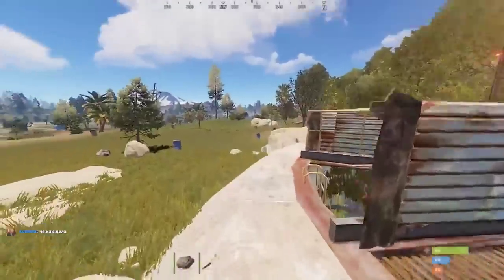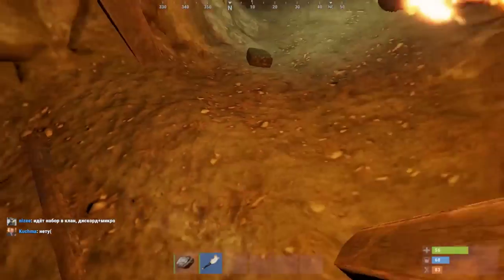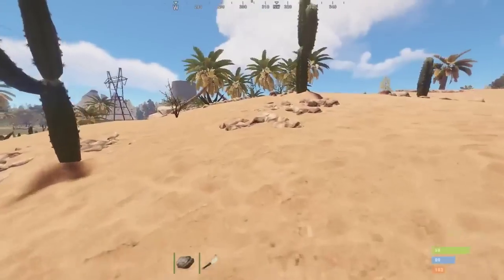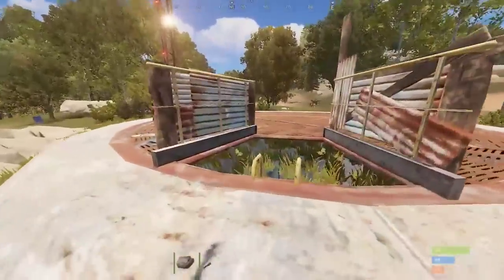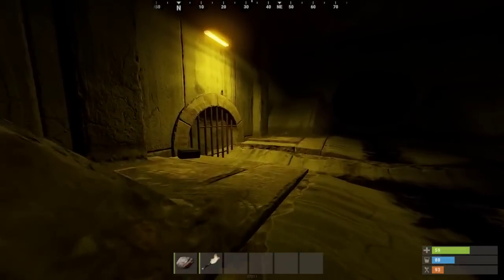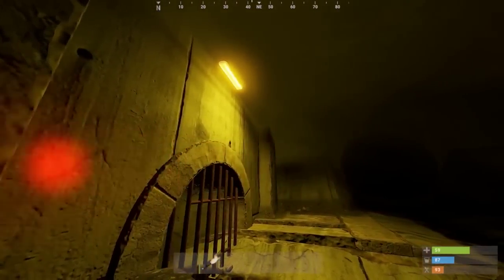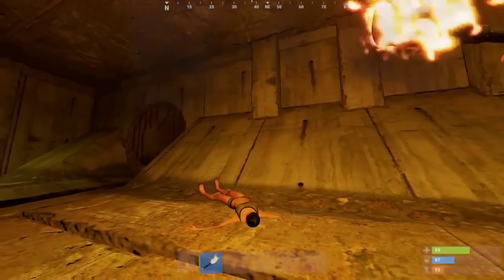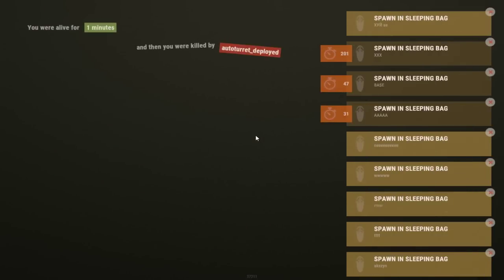Mamm0n problemy z turretami w ruscie [ARCHIWUM MAMM0ŃSKIE]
In architecture, a turre is a small tower that projects vertically from the wall of a building such as a medieval castle. Turrets were used to provide a projecting defensive position allowing covering fire to the adjacent wall in the days of military fortification. As their military use faded, turrets were used for decorative purposes, as in the Scottish baronial style.

A turret can have a circular top with crenellations as seen in the picture at right, a pointed roof, or other kind of apex. It might contain a staircase if it projects higher than the building; however, a turret is not necessarily higher than the rest of the building; in this case, it is typically part of a room, that can be simply walked into – see the turret of Chateau de Chaumont on the collection of turrets, which also illustrates a turret on a modern skyscraper.

A building may have both towers and turrets; towers might be smaller or higher, but turrets instead project from the edge of a building rather than continue to the ground. The size of a turret is therefore limited, since it puts additional stresses on the structure of the building. Turrets were traditionally supported by a corbel.

In modern times, a gun turret is a weapon mount that houses the crew or mechanism of a projectile-firing weapon, allowing the weapon to be aimed and fired in some degree of azimuth and elevation. It can be found on warships, combat vehicles, military aircraft, and land fortifications, and usually offers some degree of armour or protection.